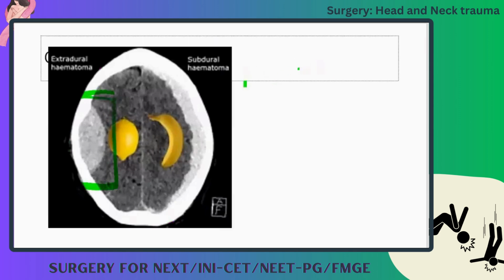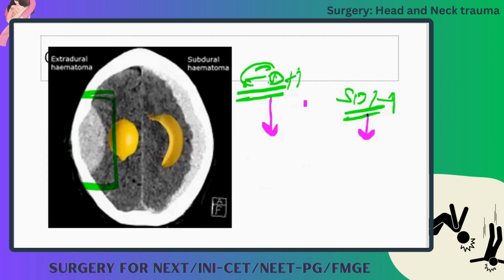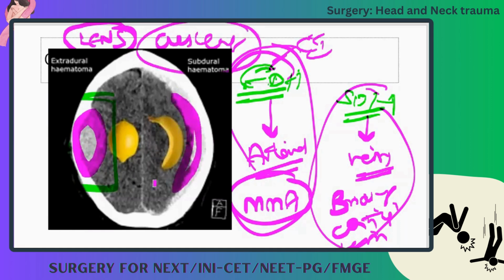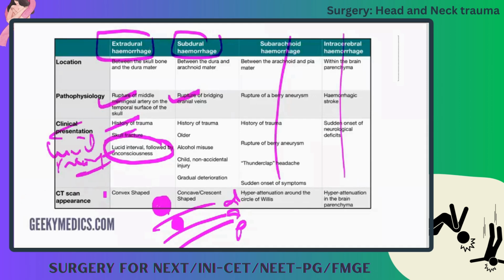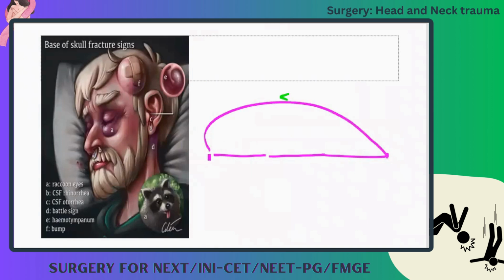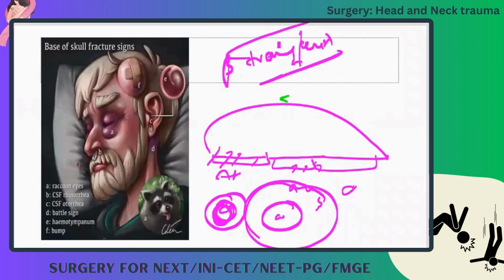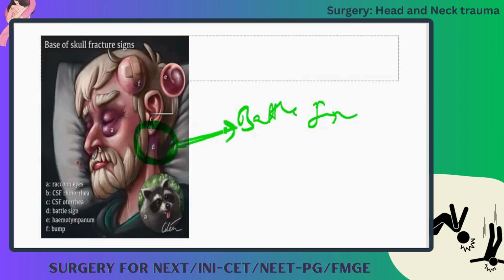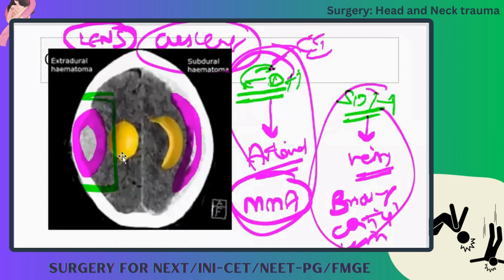Head and Neck trauma | Surgery for NEXT/INI-CET/NEET-PG/FMGE | DMA